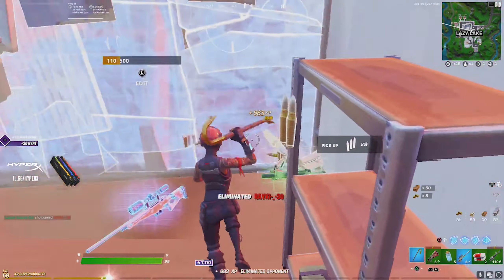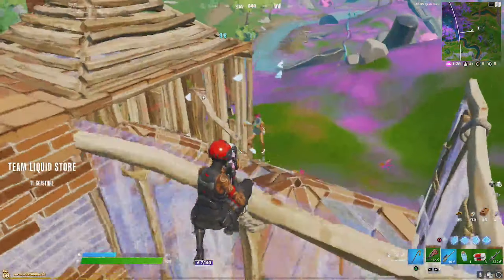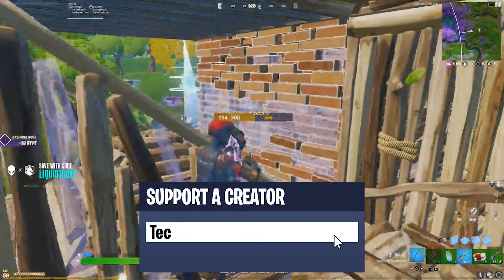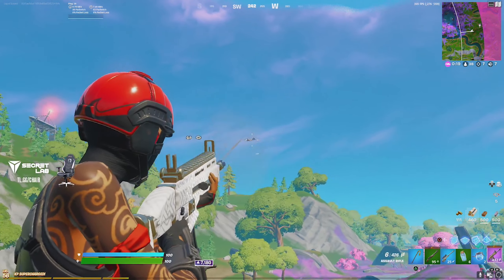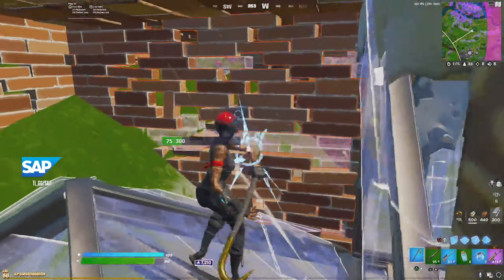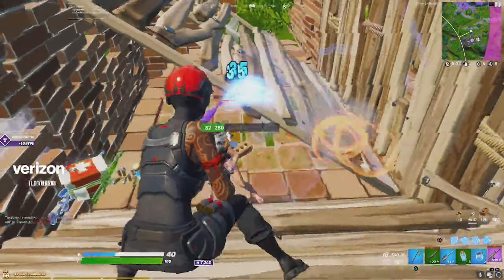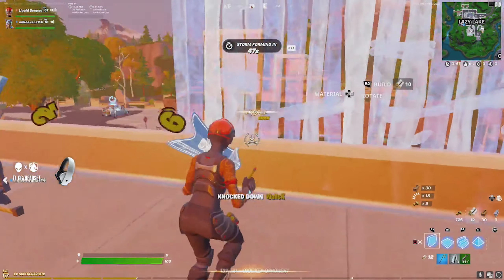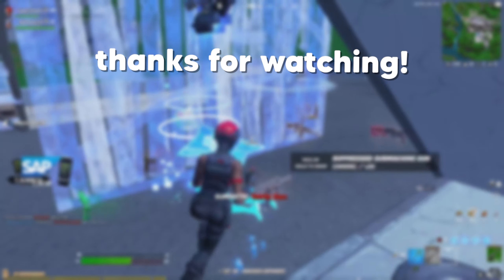These Mistakes Are Holding You Back in Fortnite! (Why You're Not Improving) - Fortnite Tips & Tricks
Hey guys! So in today's video, I discussed the mistakes that are holding you back in Fortnite, as well as reasons why you're not improving in Fortnite chapter 2 season 7. Many factors go into play when you're trying to improve at Fortnite. If you're not improving at Fortnite, chances are some, or even all of these factors, are being utilized poorly or not at all. That's why I made this video; to discuss the most common mistakes players make in Fortnite and why you aren't improving in game. In season 7, many players make common mistakes and end up losing Fortnite games, but this can be fixed by implementing various tips like VOD reviewing your gameplay to spot the mistakes you're making, and utilizing the tips and tricks you learn on videos like mine. Common mistakes in Fortnite can include mechanical mistakes, poor game sense, or simply inefficient practice. This video is meant to cover 5 of the most common mistakes that are holding you back from reaching your maximum potential in Fortnite.